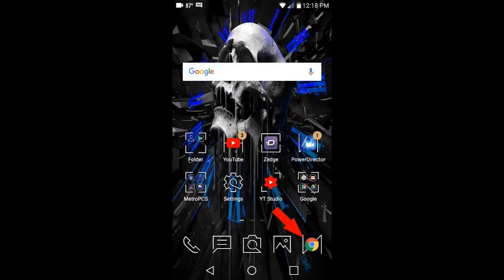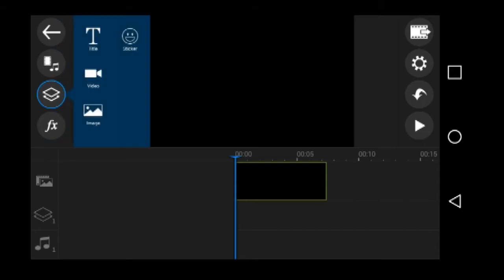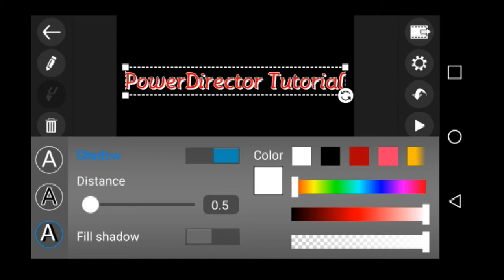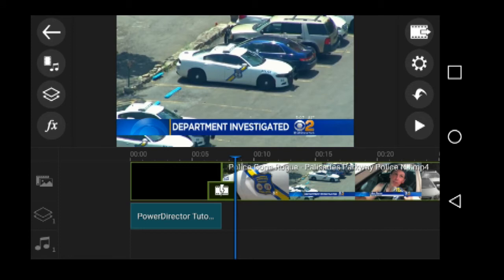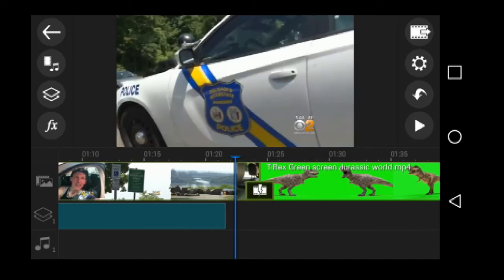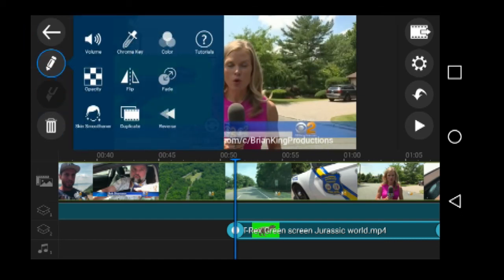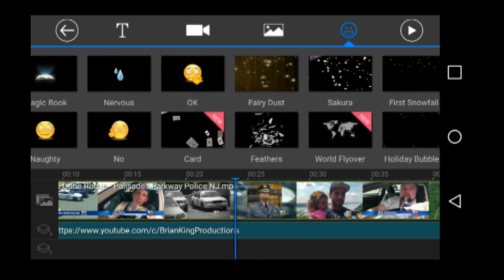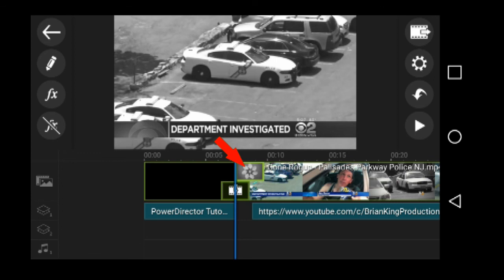PowerDirector Tutorial - Mobile Version - Edit your own videos!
This is a tutorial I put together using a screen capture app and did a basic video edit. This includes downloading clips, editing them, removing sections, splicing sections together, adding transitions, doing chromakey, and so forth.

You can download the mobile PowerDirector for your Android using the Google PlayStore. I highly recommend spending the $8 every 3 months to have the registered version.